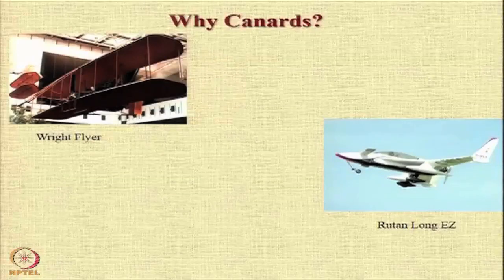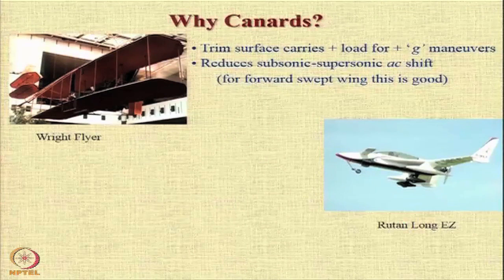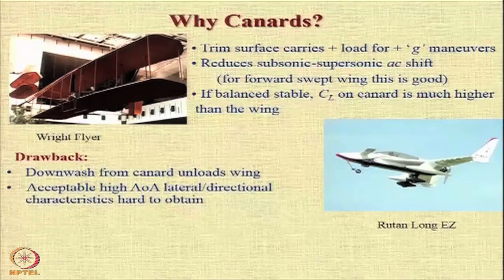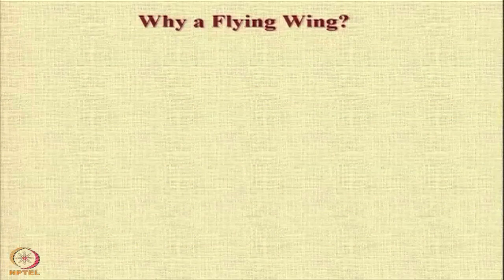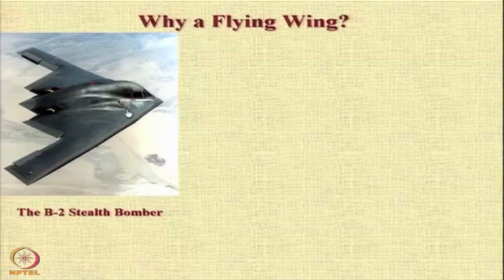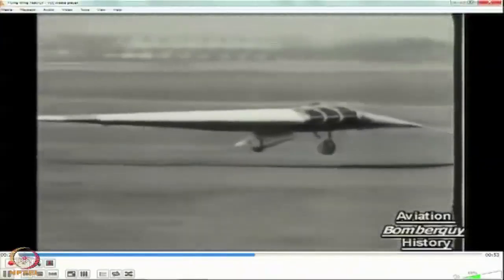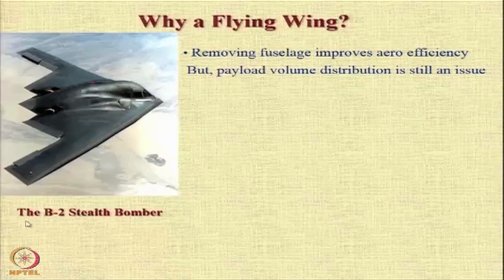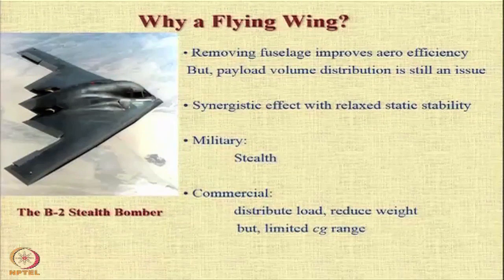Lecture 25 : Canards and Flying Wing